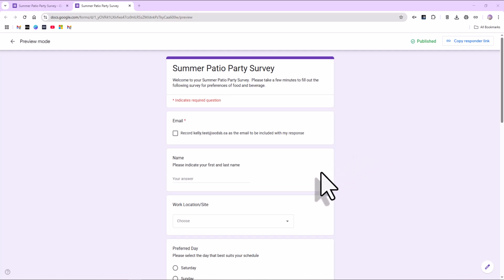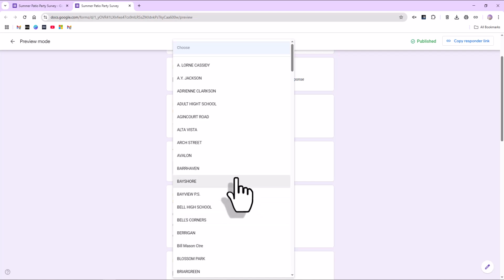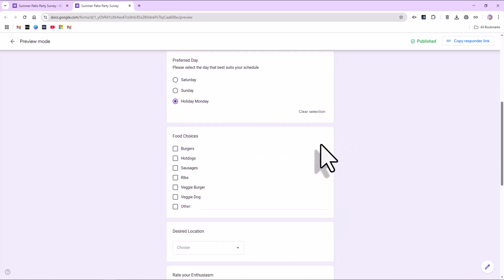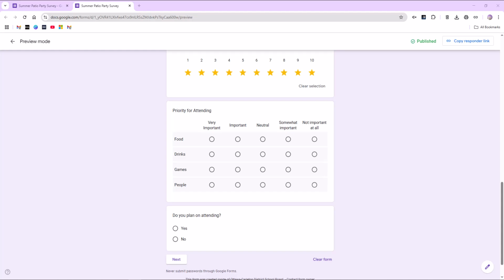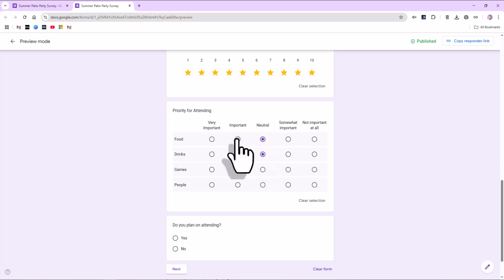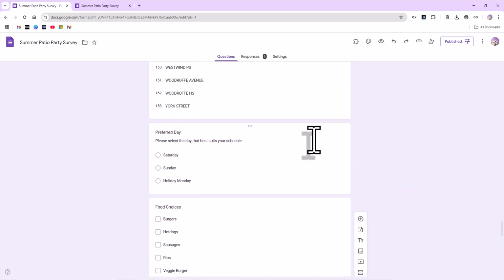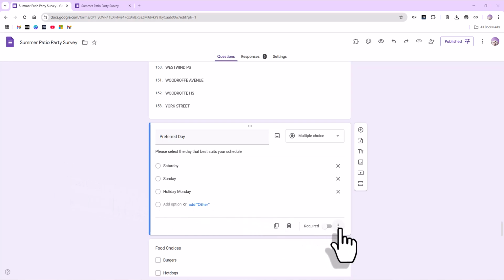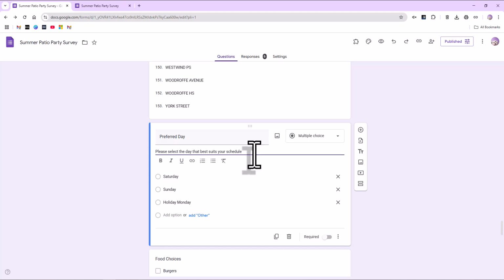2 - Types of Questions